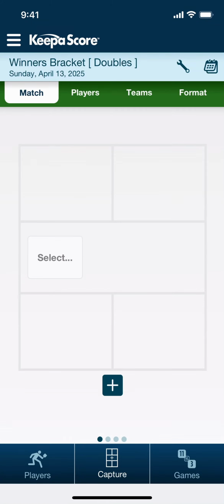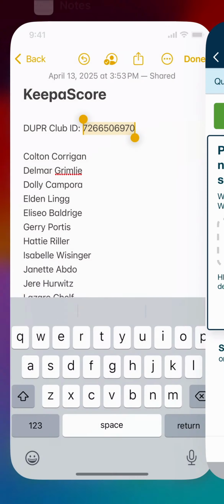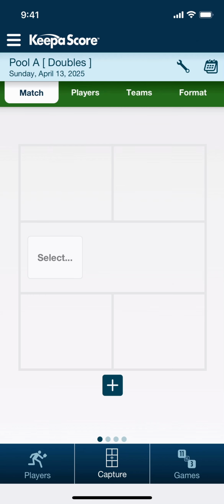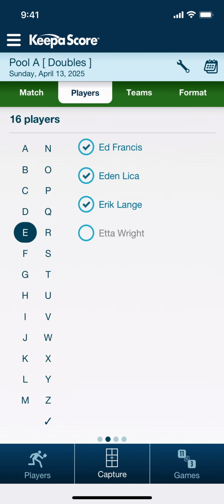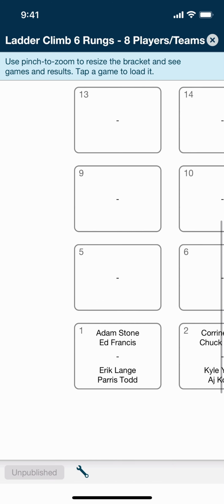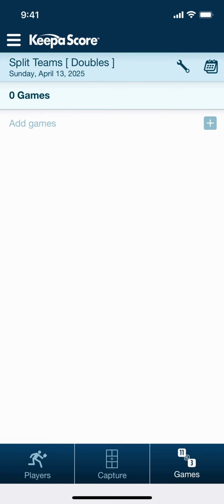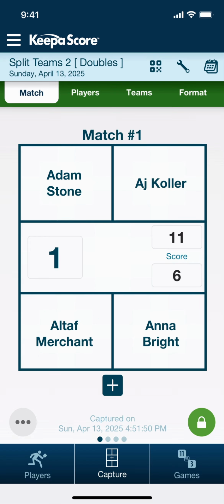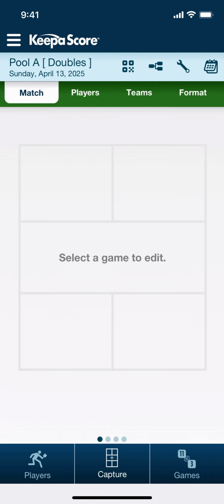Running Pickleball Ladder Events - KeepaScore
Here's a video about using KeepaScore to run different types of pickleball ladder events.